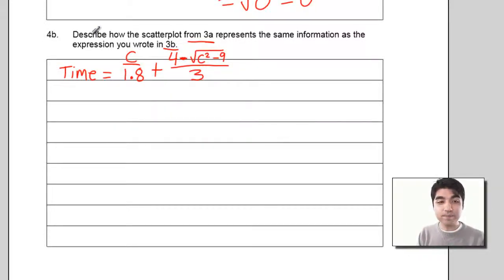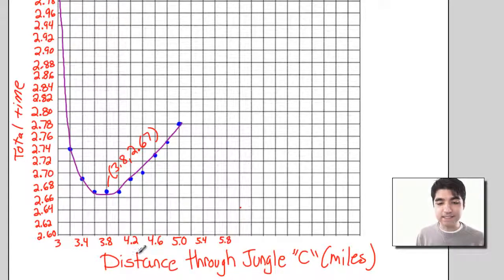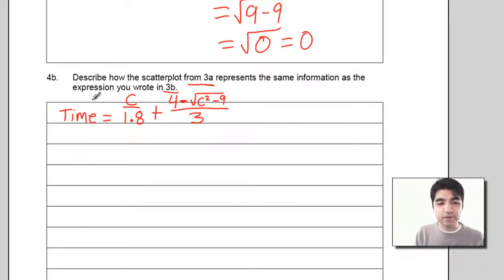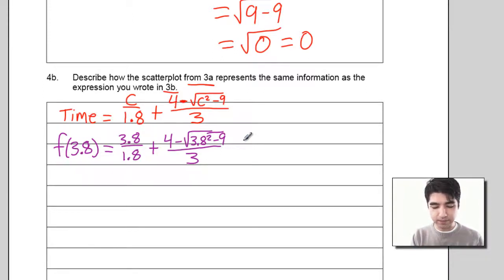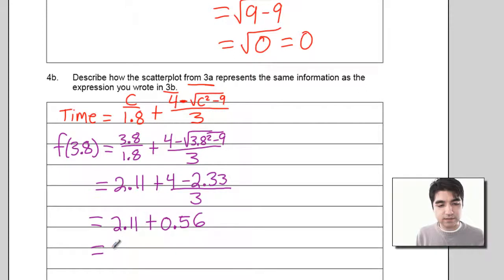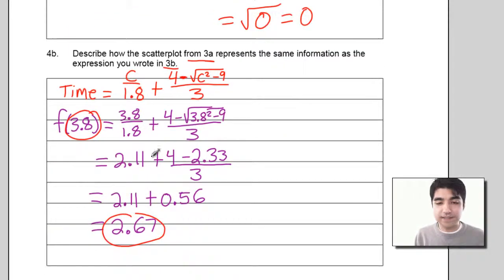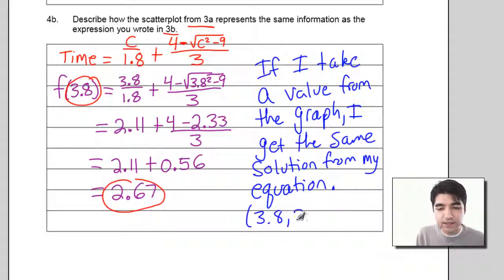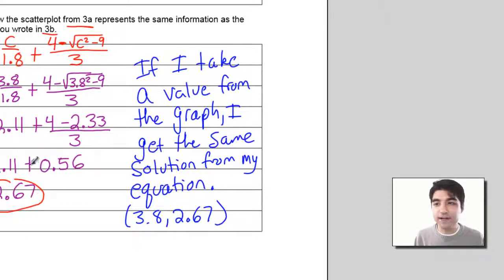08 big box practice p4b